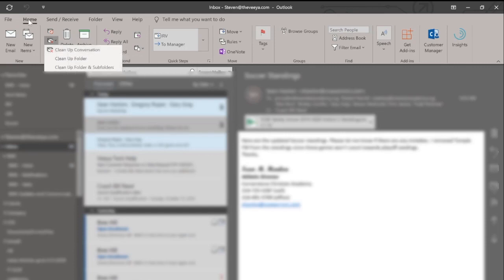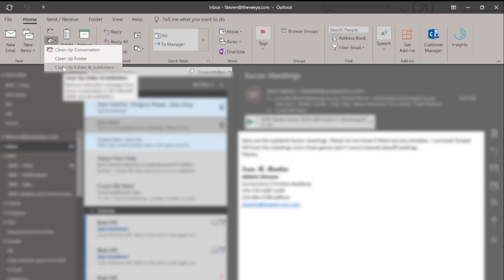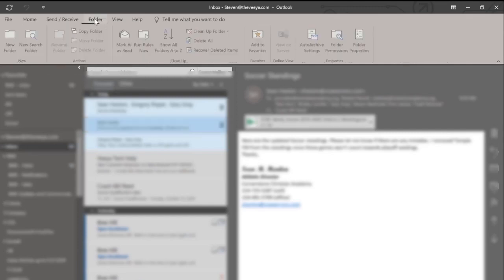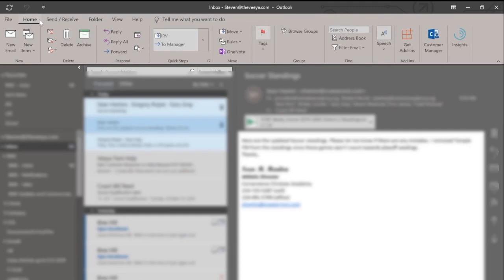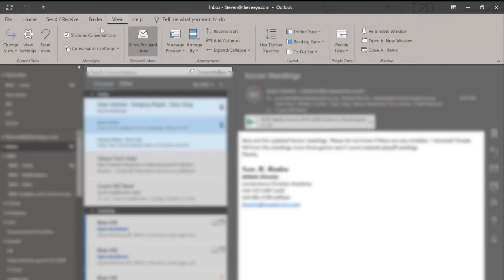Veeya | Cleaning Up Outlook Folders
If you have duplicate emails, Outlook cleanup is a great tool that is used to save time and space. Follow along with this video to cleanup your own inbox!

Founded in 2009 and headquartered in Tempe, Arizona, Veeya is a unique Managed Service Provider (MSP) that serves schools, churches, and adult care facilities with right-sized cloud, network, and security services. Rather than merely providing “traditional IT,” the company simplifies the way people work and helps them get more done with less. Veeya currently serves around 70 customer locations in Arizona and Texas, and is on a mission to help even more “life-changers” impact others.